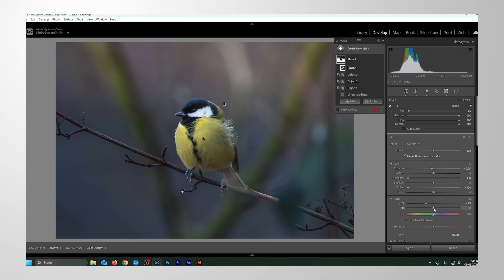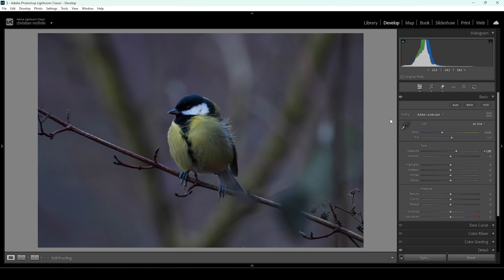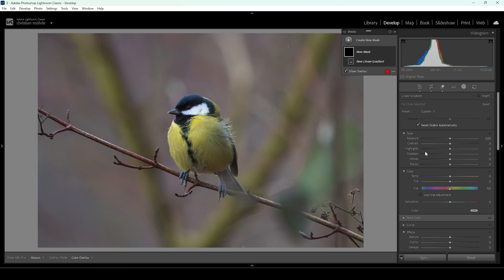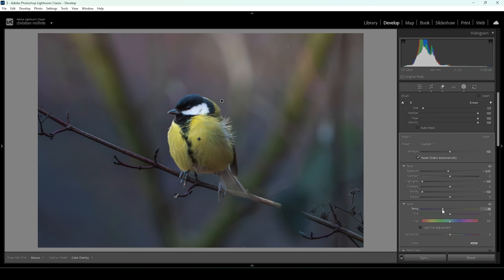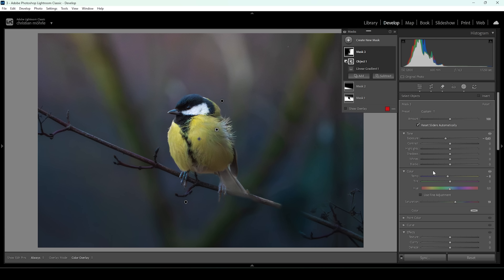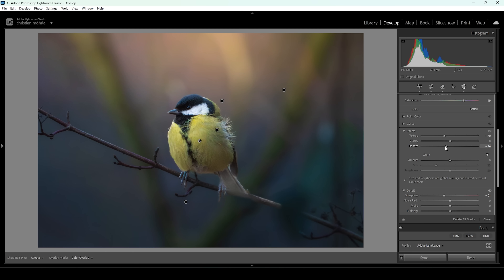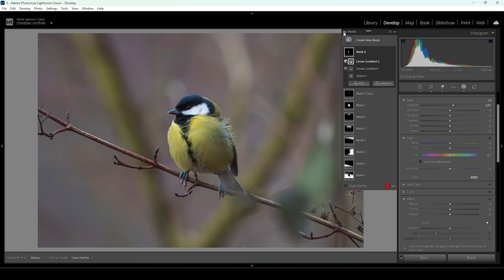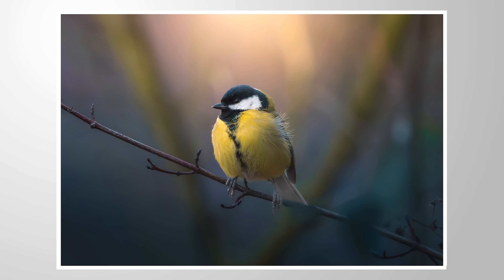How to Use MASKS to Create SMOOTHER Backgrounds! (Lightroom Tutorial)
Create buttery smooth background to make your Subject pop with this simple Lightroom masking trick!

You can follow along this Lightroom Tutorial by downloading the raw photo

▶️ Camera Bag

0:00 Intro
0:19 AI Denoise
0:42 Cropping the photo
0:50 Clean up Photo
1:18 Basic Adjustments
3:38 Masking
5:25 Smooth Background
6:38 More Masking
11:37 Color Grading
12:58 Sharpening